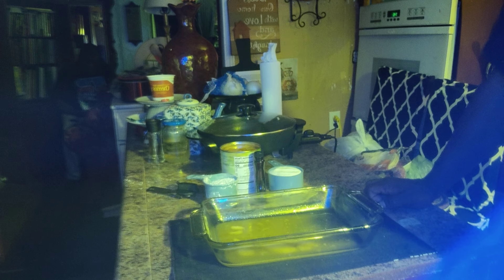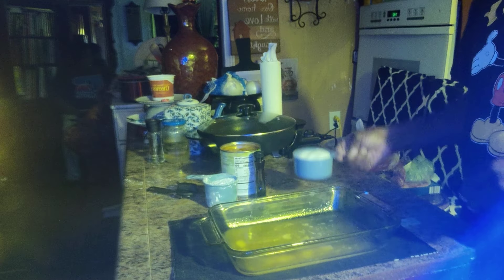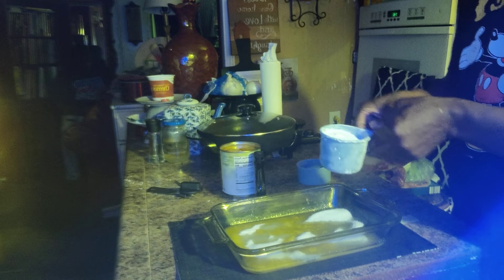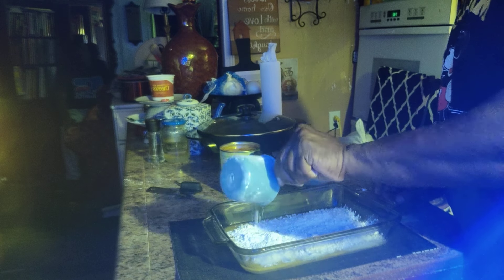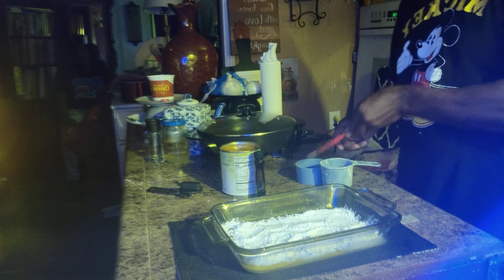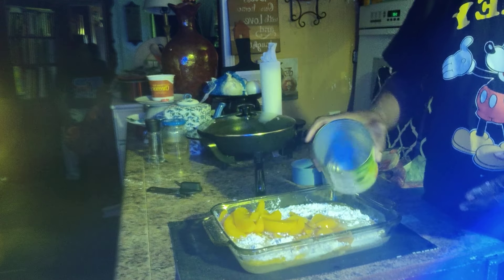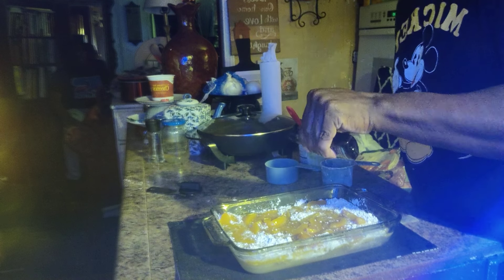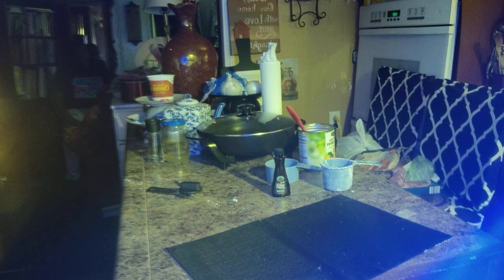A easy way to make peach cobbler !